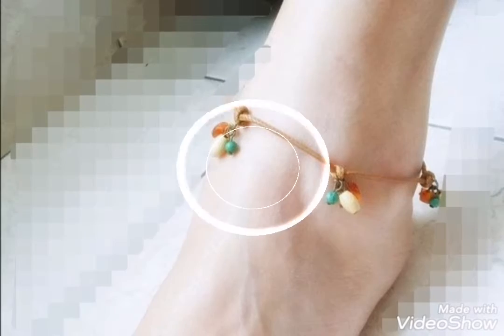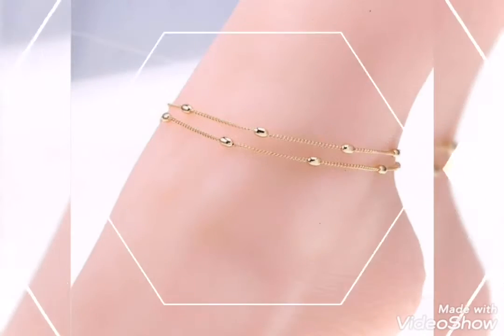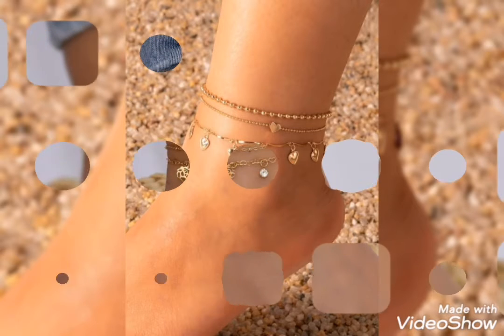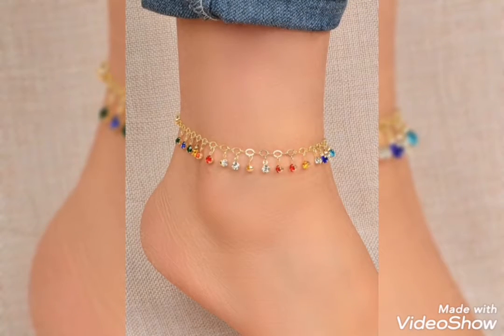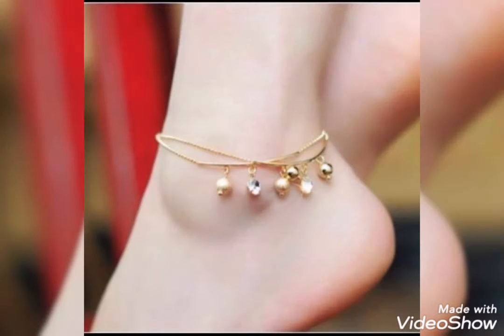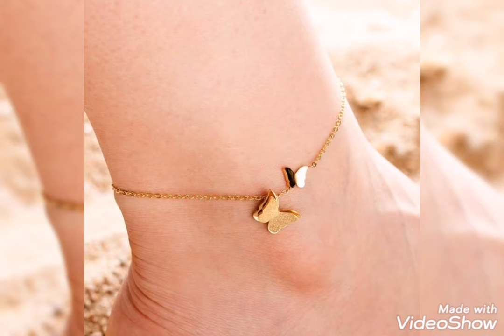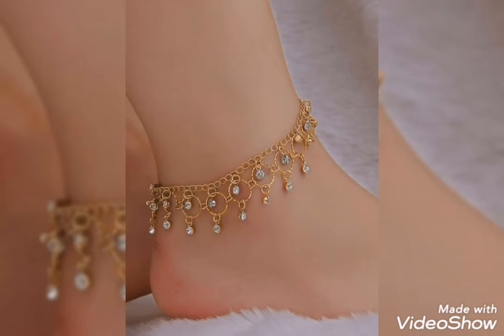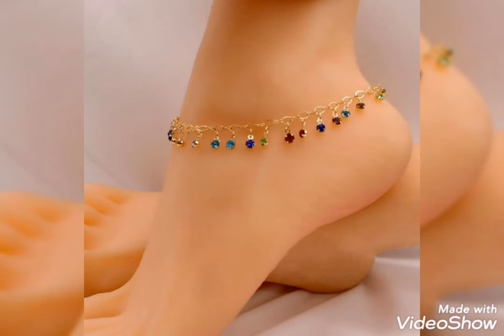best anklet bracelets design ideas for party wear and casual wear